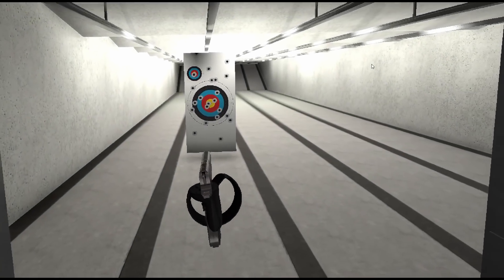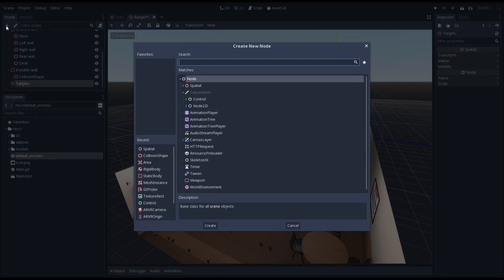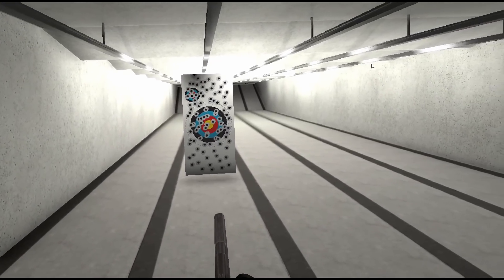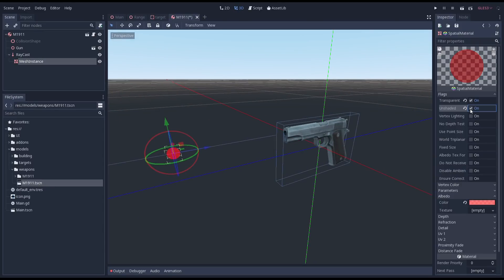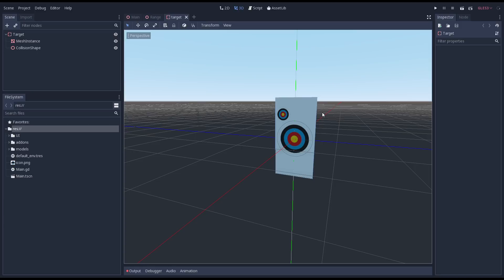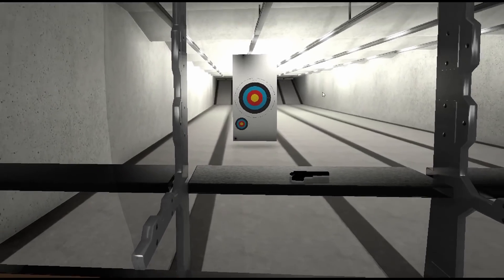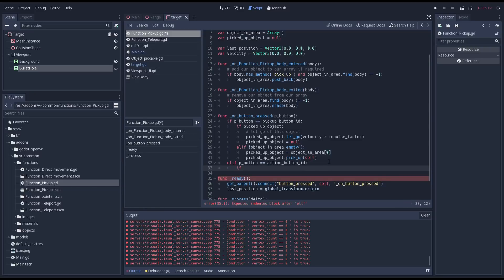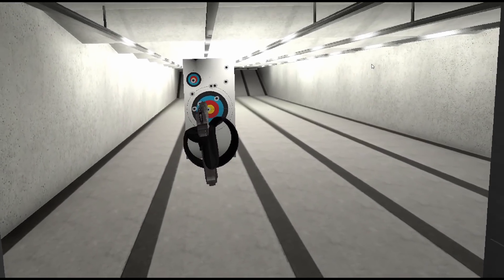Godot VR Weapons tutorial part 3 - firing our gun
This is the third part in my tutorial series on handling weapons in VR using the Godot game engine.

In this part we'll use a ray cast to shoot at a target on our range.
We'll also add a laser pointer to see what we are aiming at.
When we hit the target we'll draw a bullet hole.